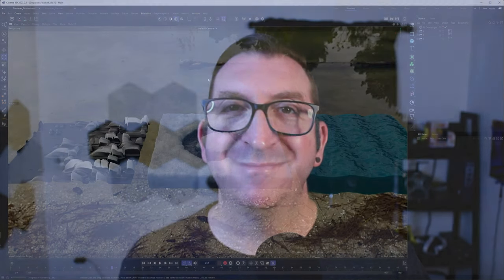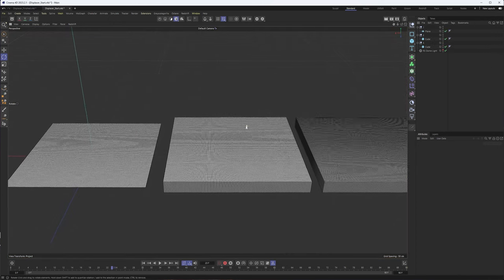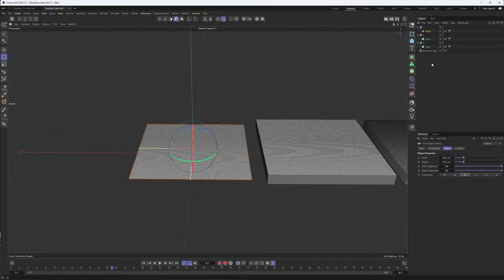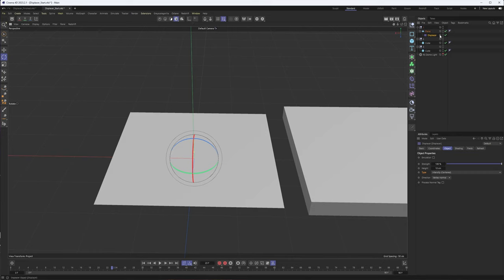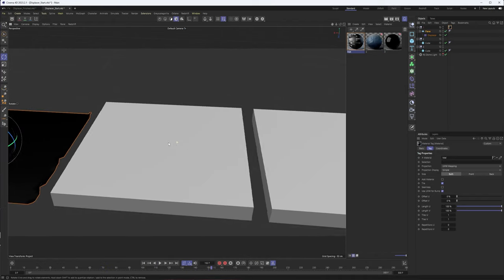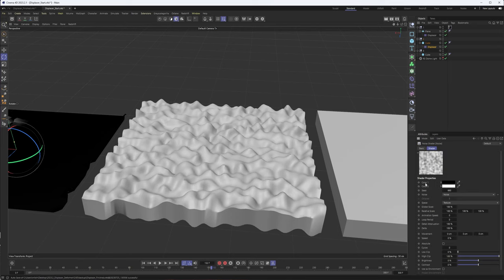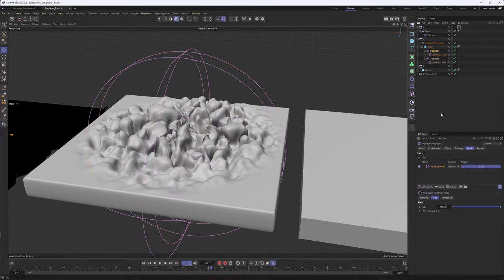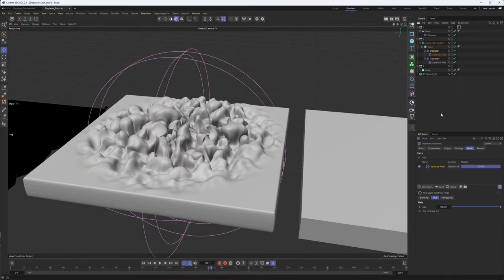Cinema 4d 2023.2: Displacer Deformer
In this video tutorial I go over the displacer deformer. I talk about what you can load into it, how to adjust it, and how to make terrain or water without plugins.